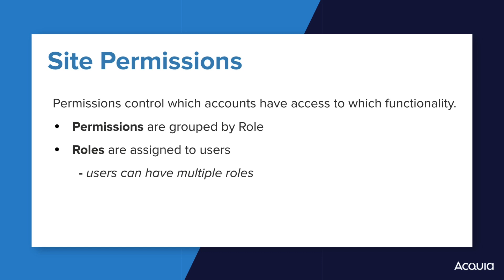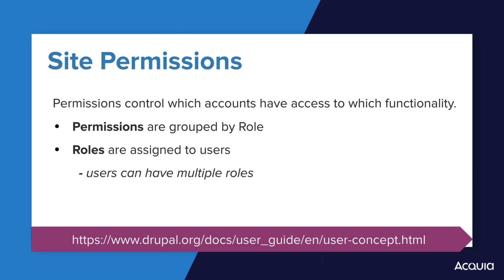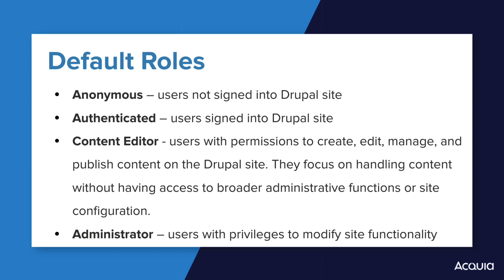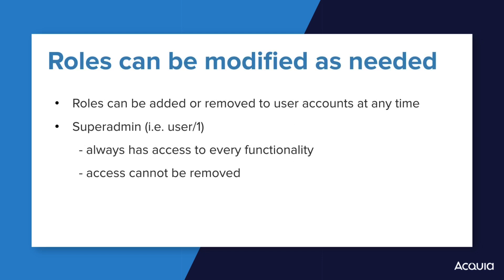26 - About Drupal User Roles and Permissions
One of the great features of Drupal is the ability to control how and what people can access on your site. You can set permissions for these "users" to define who can do what for the site functionality provided by Drupal core and contributed modules